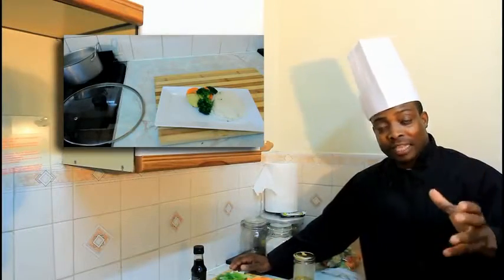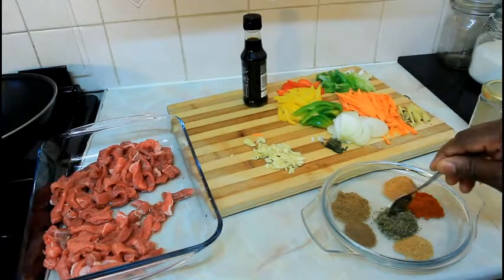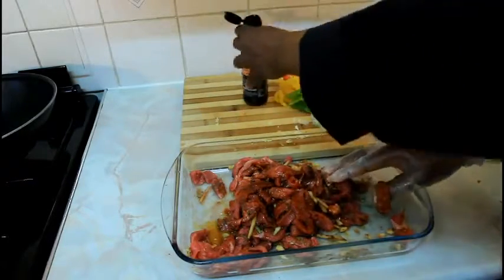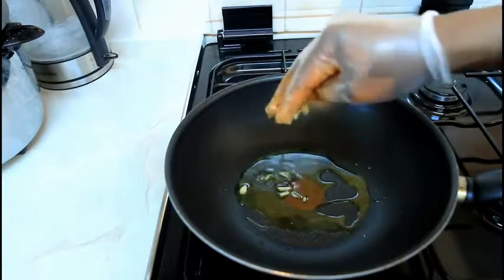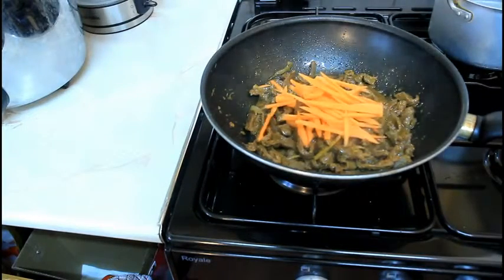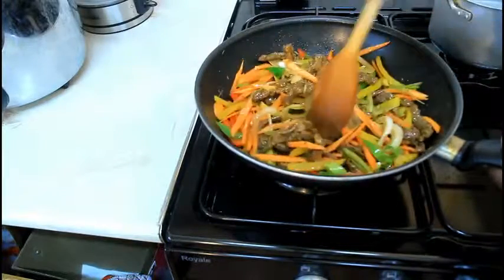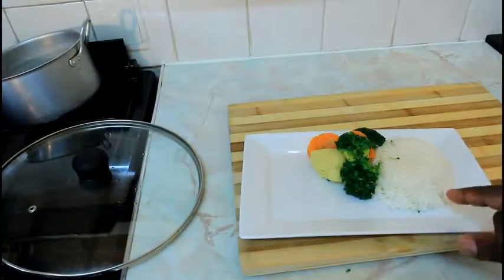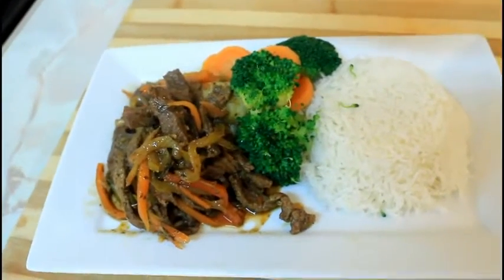How To Make Pepper Steak And Rice At Home